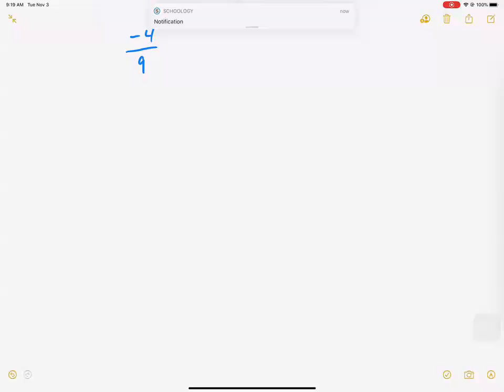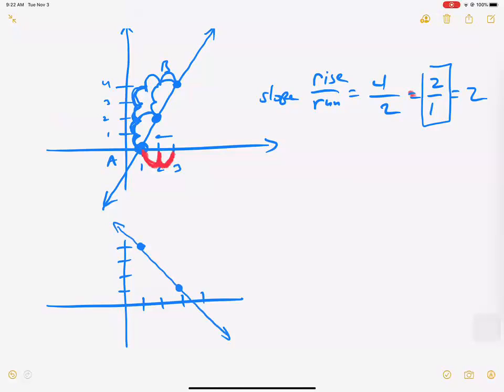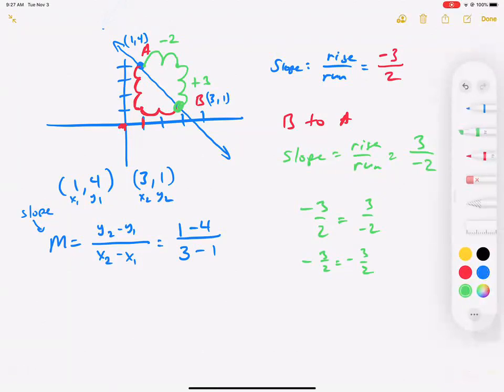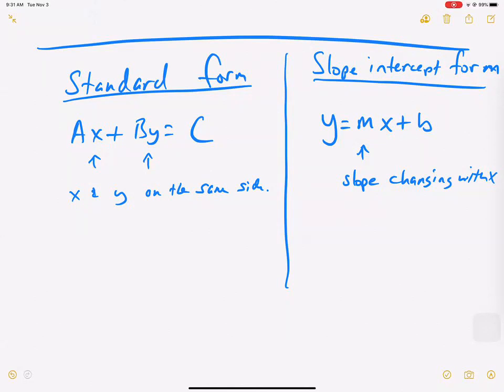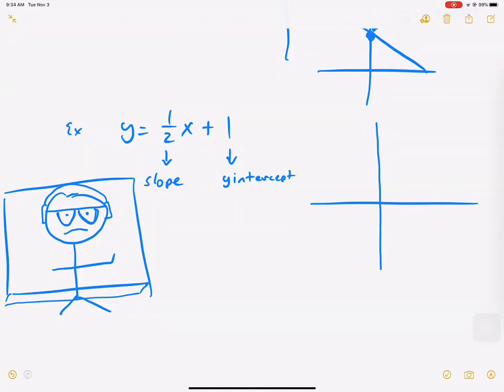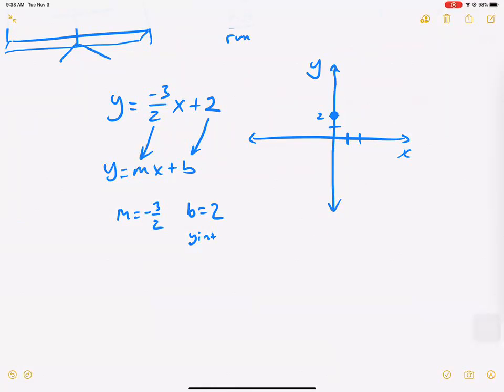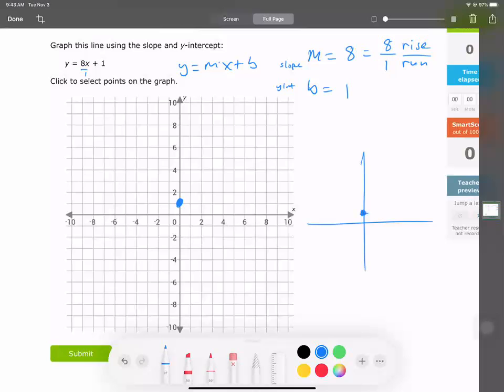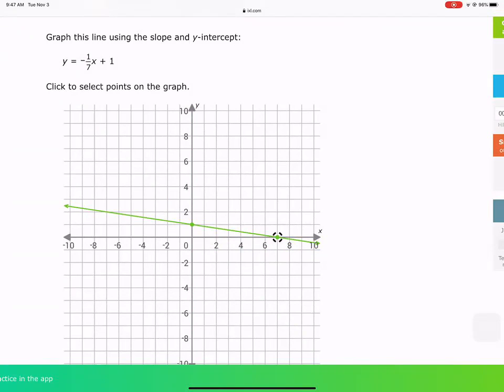zoom 0Algebra 1 Intro to slope intercept form